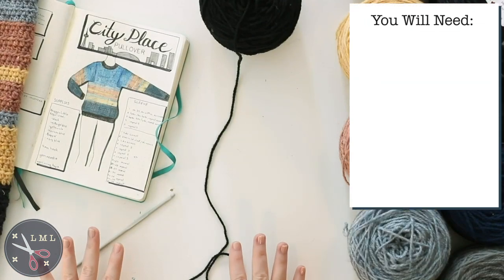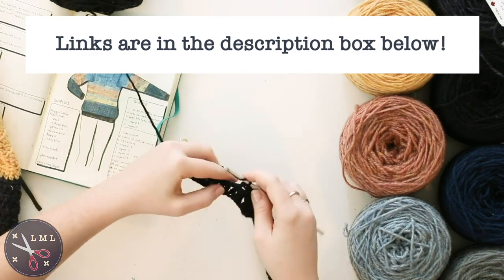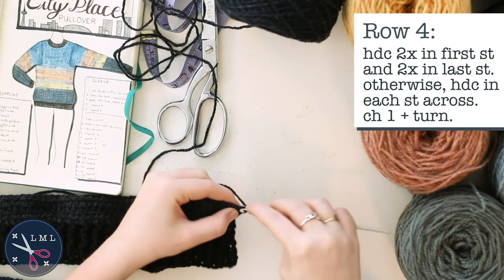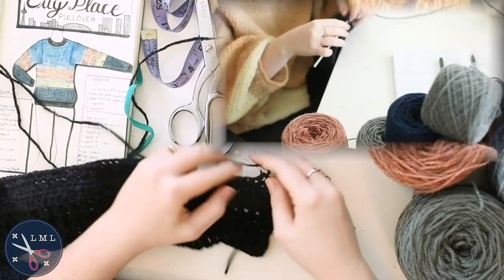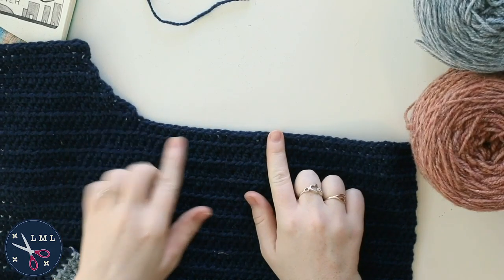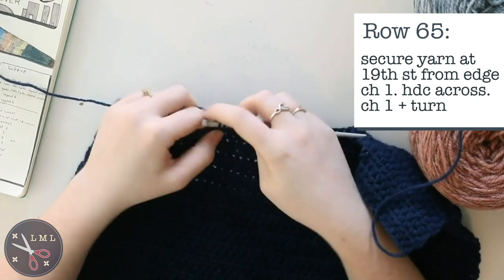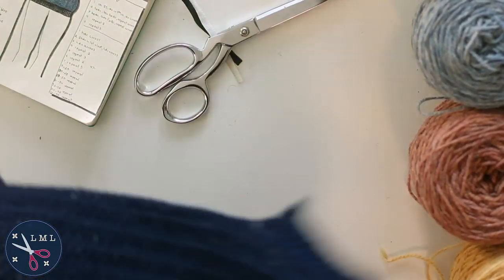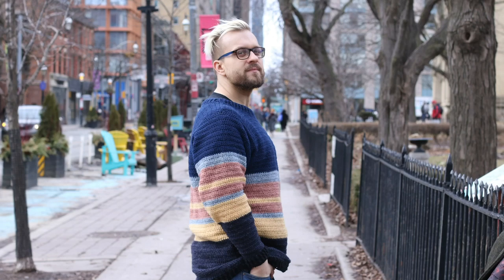Toronto Streetwear Crochet Pullover Tutorial -| Part 1 of 2 |- Last Minute Laura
↓↓↓↓↓↓ CLICK “SHOW MORE” FOR RESOURCES ↓↓↓↓↓↓↓↓

How to Crochet the City Place Pullover Front and Back Body Pieces. This is part one of a two part video. Check back Friday for the Sleeves and the Final Assembly.

Want To Show Your Support For FREE?!!!
Shop from this general link on Amazon.

SUPPLIES I USE:

Aluminum crochet hook
(I couldn’t find mine for sale anywhere. I purchased it at Walmart, but I couldn’t even find it on their website. I found a similar one on Amazon though, so I have it linked here)
Yarn Swift
Bullet journal
Gel pens
Yarn Ball Winder
Alum Powder
If INSTAGRAM is  your thing, I'm: @lastminutelaura.ca on Insta.
I post pretty often there.